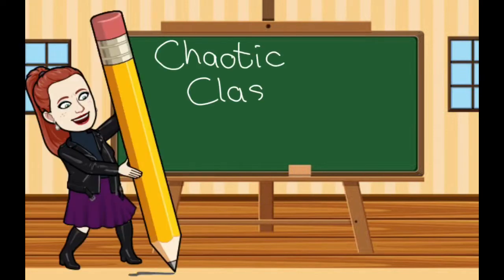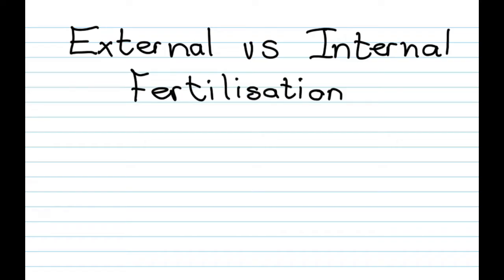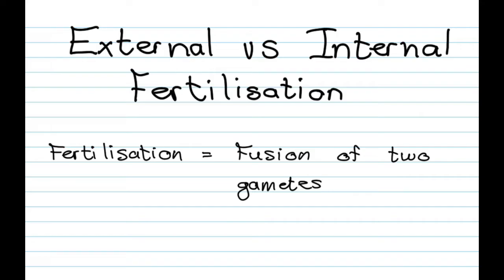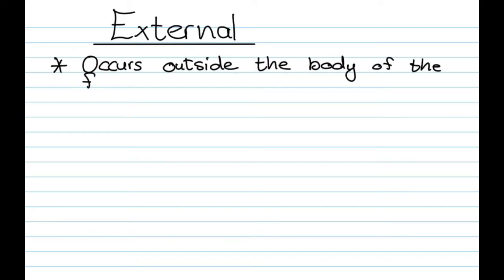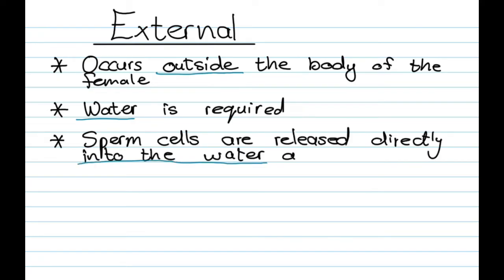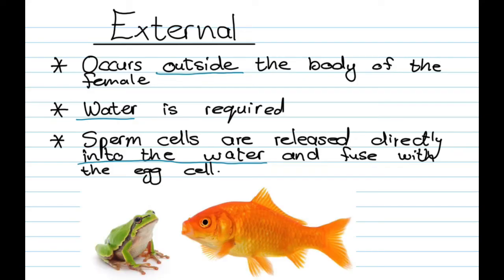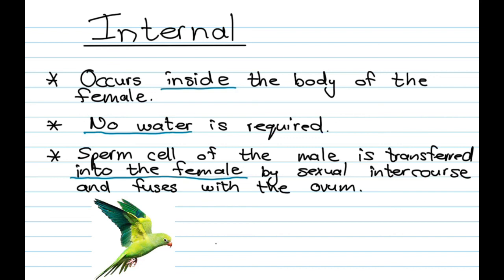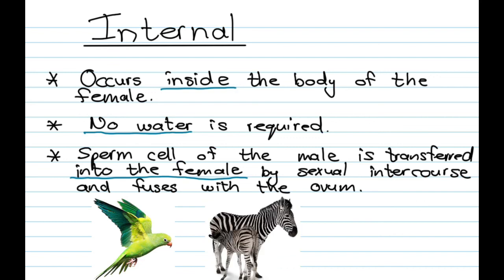External vs Internal Fertilisation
Chaotic Classroom Clips explain one concept at a time in under 2 minutes.  Reproduction in vertebrates counts 8 marks towards Paper 1 in Life Sciences.